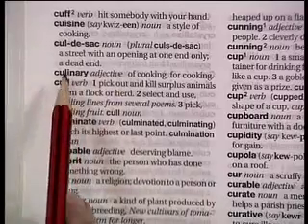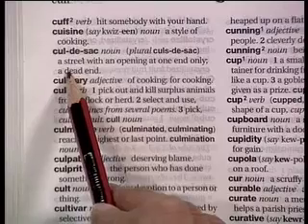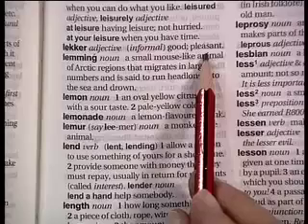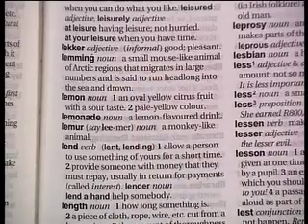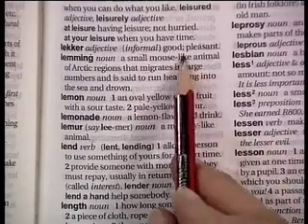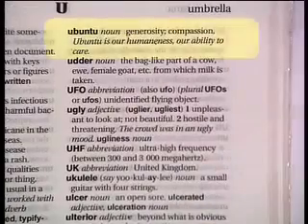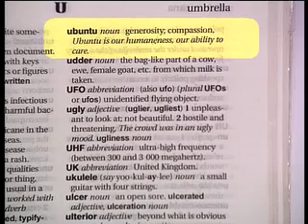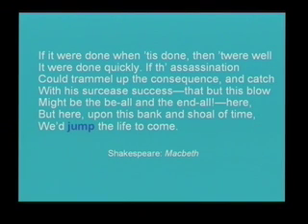Grade 11 English Home Language Lesson 22 Dictionary & Thesaurus Part 2of3 H 264 300Kbps Streaming